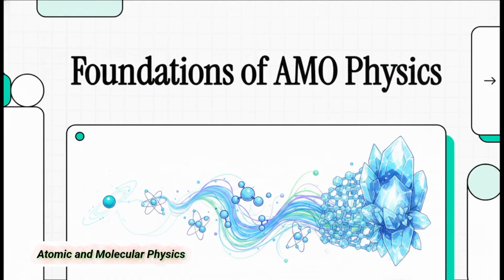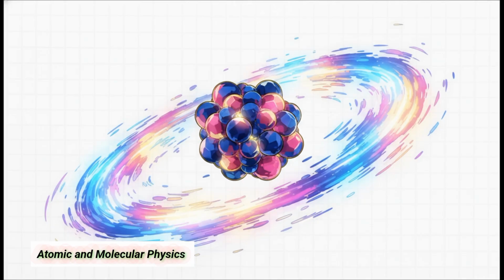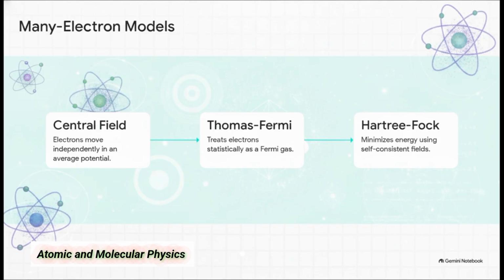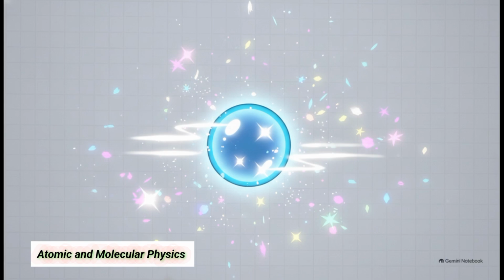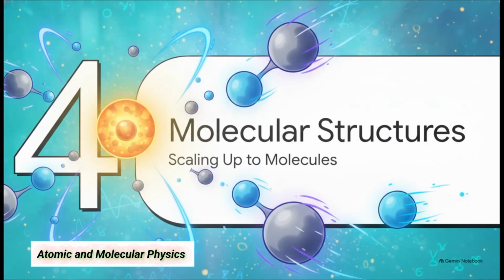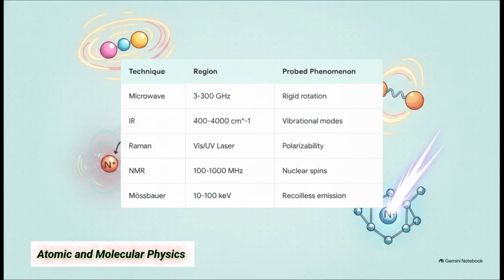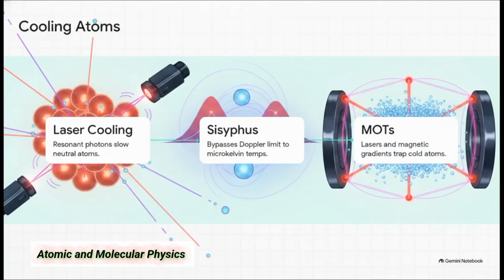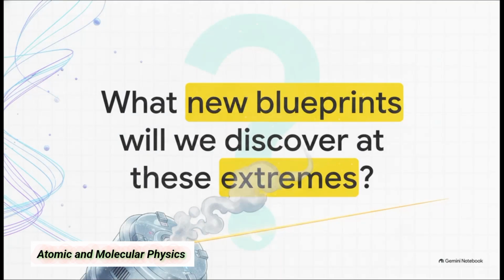⚠️ Atomic molecular physics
Atomic and Molecular Physics: Contents of the visuals: " Theoretical and Mathematical Foundations of Atomic, Molecular, and Optical Physics" for source file visit our